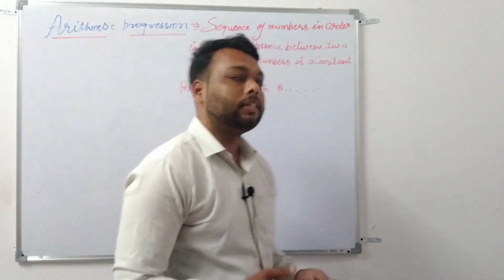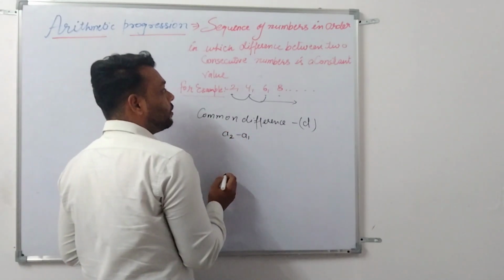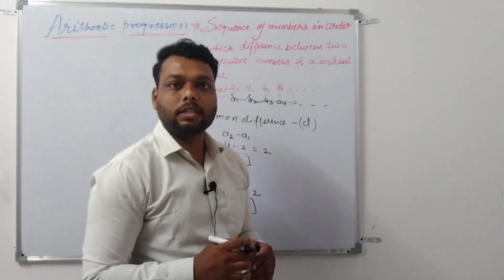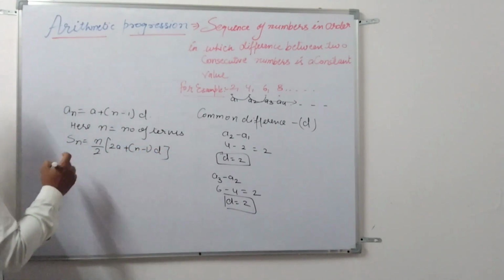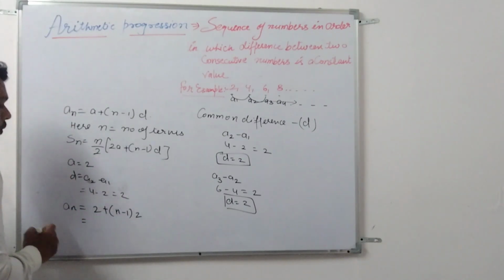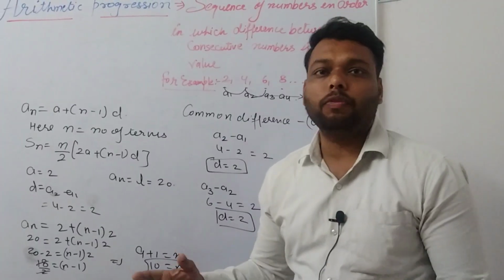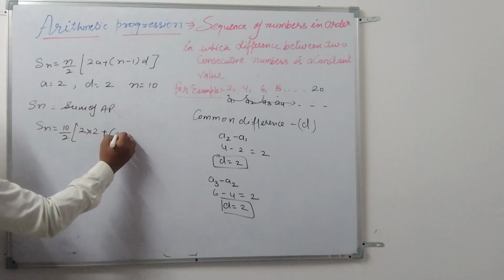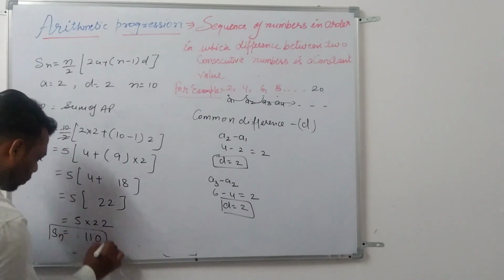Introduction to Arithmetic Progression|Class 10CBSE Maths 2025|New Syllabus Explained#class10#maths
Welcome to this complete Introduction to Arithmetic Progression (AP) for Class 10 CBSE Maths (2025 New Syllabus).

In this video, we cover everything you need to know about Arithmetic Progression including:

✅ First term (a), Common difference (d)
✅ General term (nth term)
✅ Real-life applications
✅ NCERT-based examples and solutions

🎯 Perfect for Class 10 CBSE students preparing for the 2025 board exams.

💬 Drop your doubts in the comments — we reply fast!

📝 CBSE Class 10 Maths Chapter: Arithmetic Progression (AP)
👨‍🏫 Based on NCERT textbook and CBSE curriculum (2025)

Download Notes: [Insert Drive or Website Link]

Practice Questions PDF: [Insert Link]

class 10 maths new syllabus 2025

AP class 10 explained

arithmetic progression CBSE 2025

maths for class 10 CBSE 2025

introduction to AP

class 10 AP formulas

"New Syllabus 2025 ✅ Explained Fast!"

"First Term, Common Difference, nth Term 📘"

AP class 10 CBSE
Class 10 maths chapter 5
CBSE class 10 maths 2025
New syllabus class 10 maths
Introduction to arithmetic progression
Arithmetic progression explained
Class 10 maths new syllabus
CBSE maths class 10 full chapter
Maths class 10 AP
Class 10 board maths preparation
AP nth term formula
Maths class 10 CBSE new syllabus
CBSE board exam 2025
Arithmetic progression basics
CBSE maths 2025 syllabus
Learn maths class 10

CBSE syllabus 2025 maths

maths class 10 term 1

class 10 maths explanation

arithmetic progression examples

board exam maths 2025

AP questions class 10

what is arithmetic progression in class 10

how to find nth term in AP class 10

CBSE class 10 maths full chapter explanation

easy explanation of AP class 10

arithmetic progression for beginners class 10

best video for arithmetic progression class 10

class 10 maths 2025 syllabus CBSE

class 10 AP concept with examples